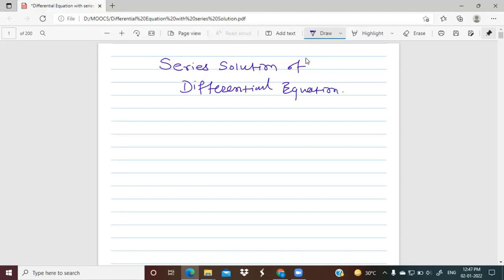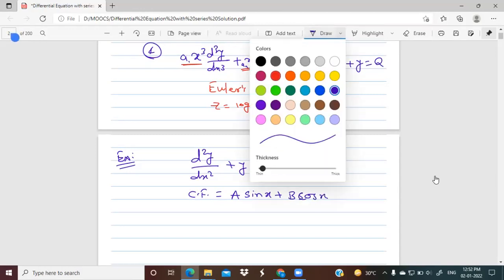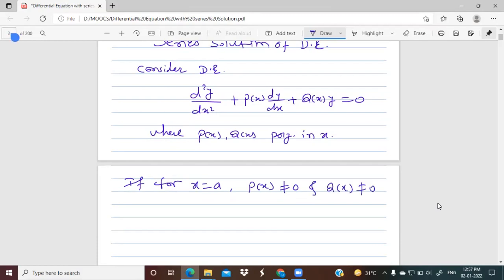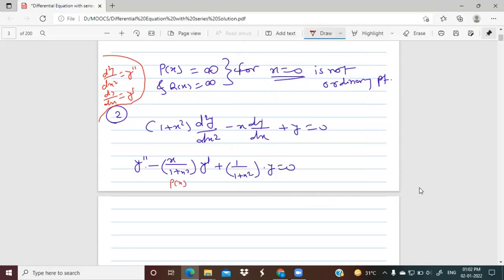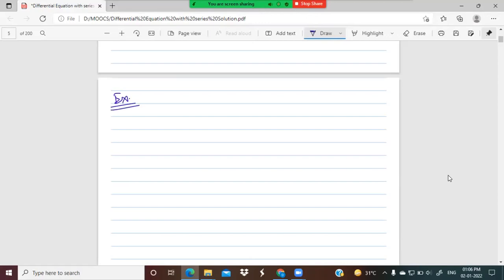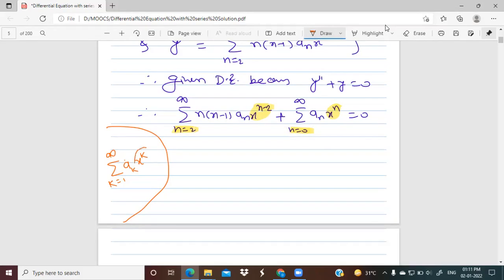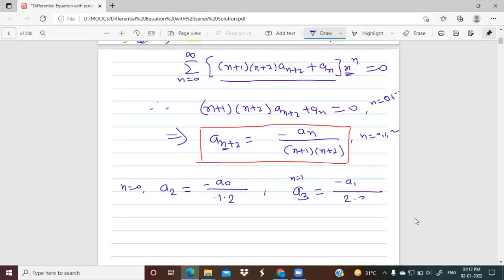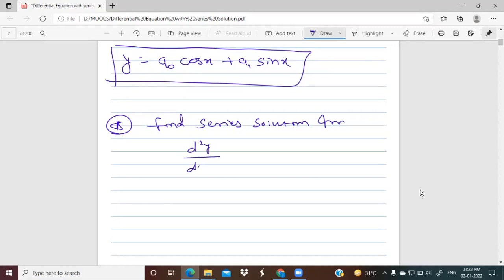Series Solution of Differential Equation1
Series solution of Differential Equation with ordinary point as zero (x=0)